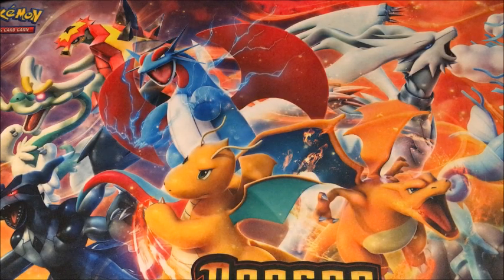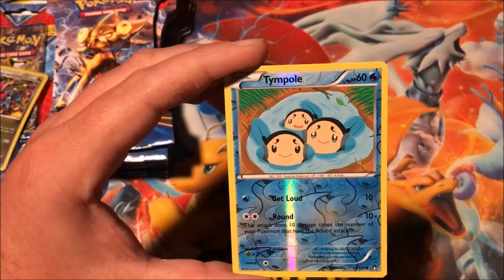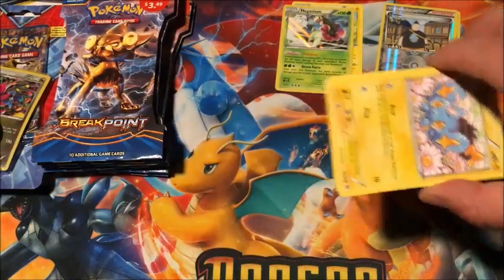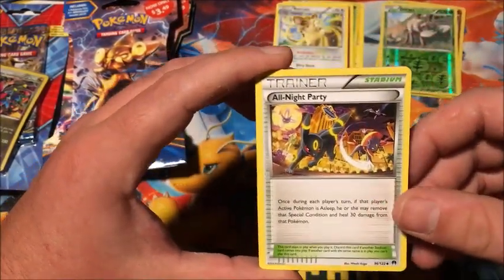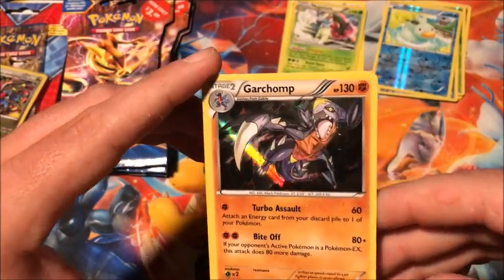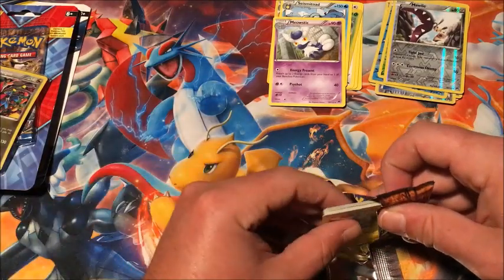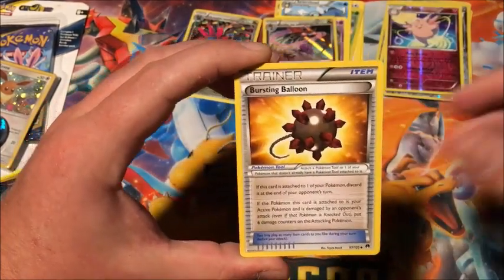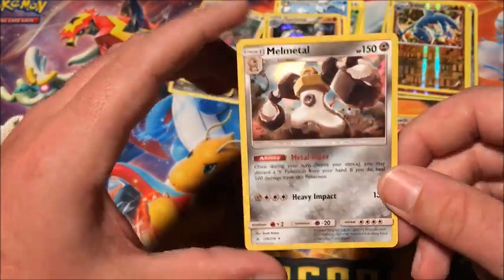OPENING MORE CHEAP BREAKPOINT BOOSTER PACKS!!!!!!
In this video I'll be opening up cheap Breakpoint Booster Packs from Target!!